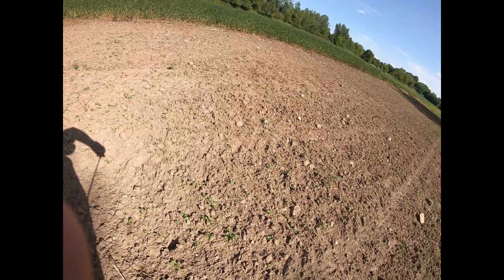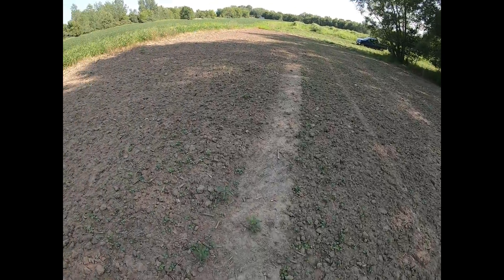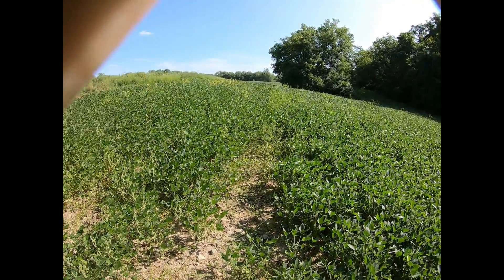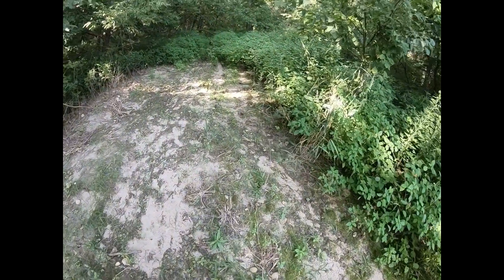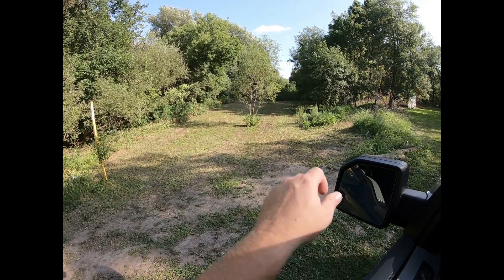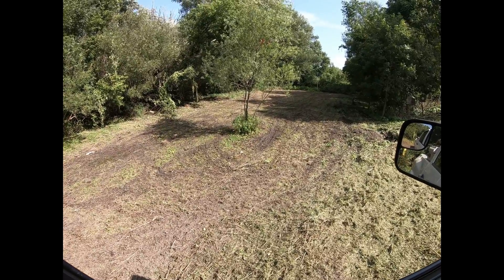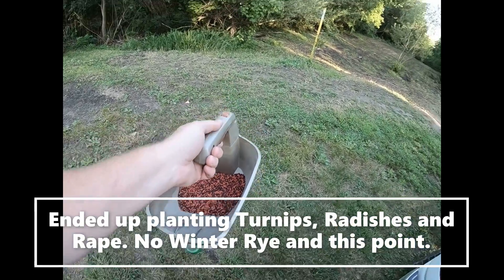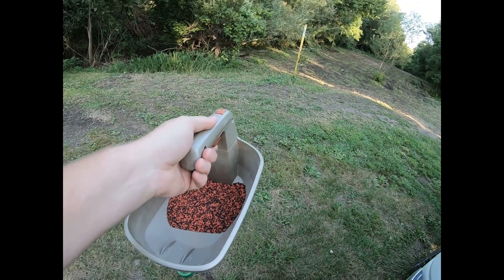Update and more plots 8-18-19